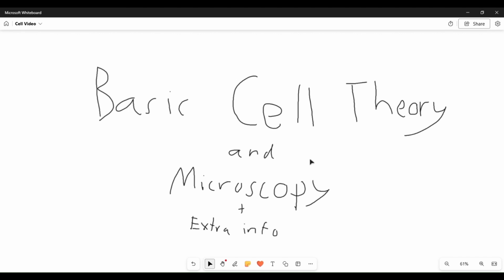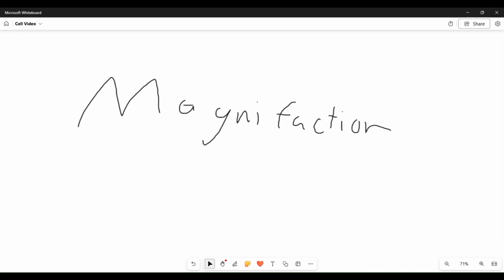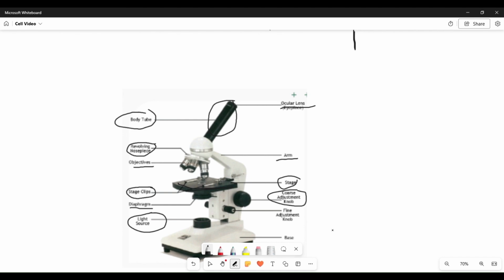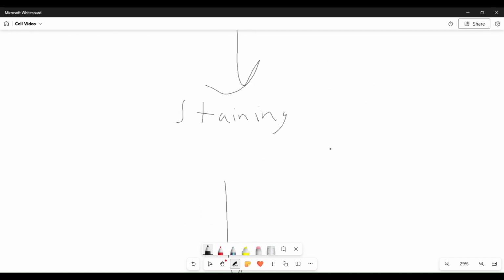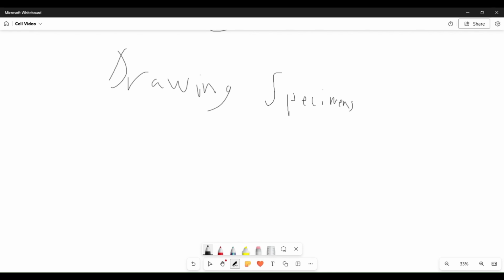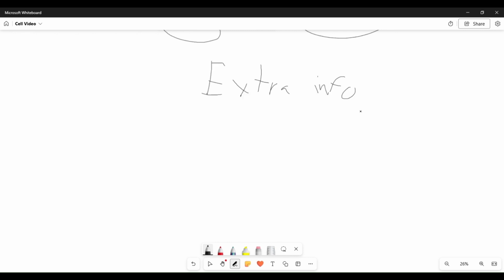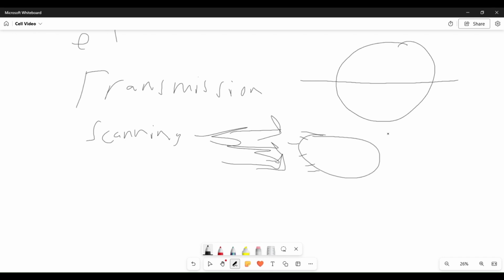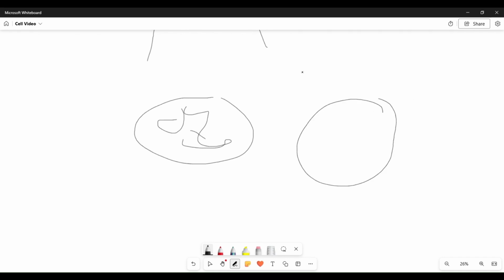Cell Video Part 1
The Basics of Cell Theory and Microscopy